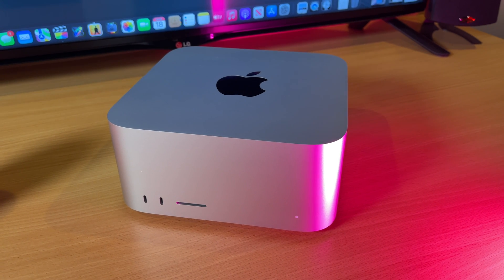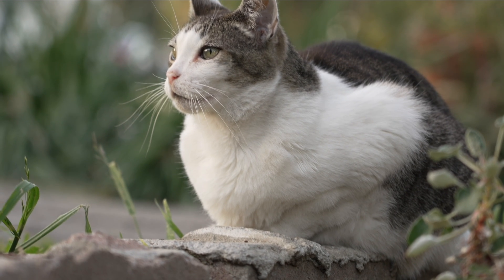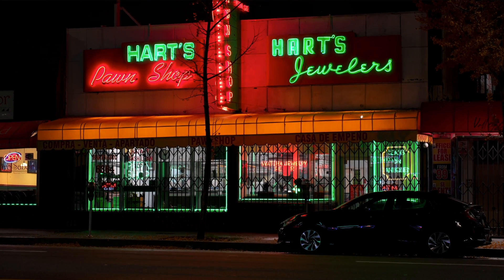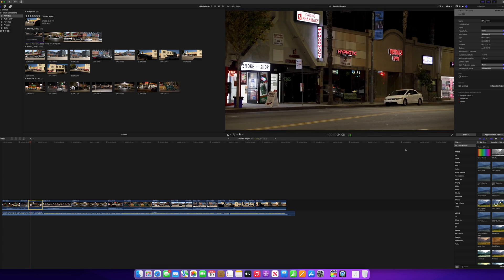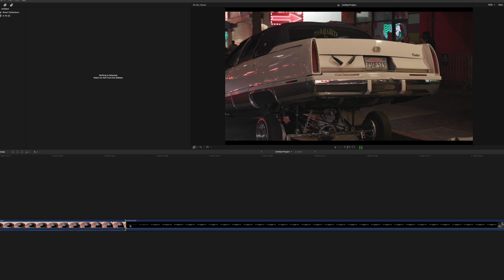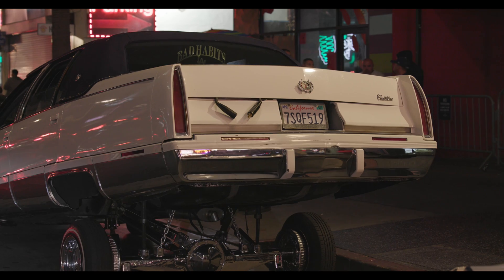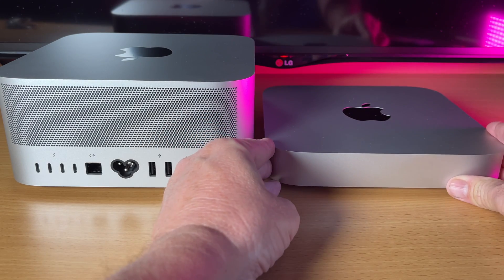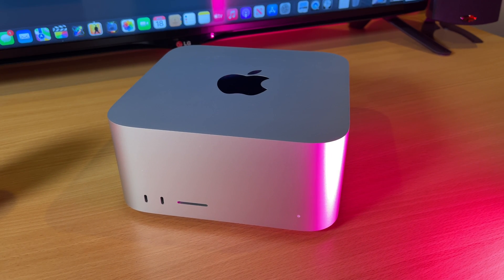Mac studio base model Vs. Mac mini M1 thoughts after testing for 30 days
Mark tests the Mac studio base model Vs. Mac mini thoughts after testing for 30 days